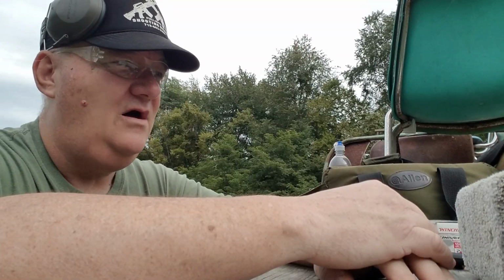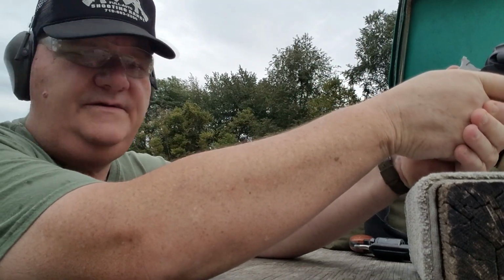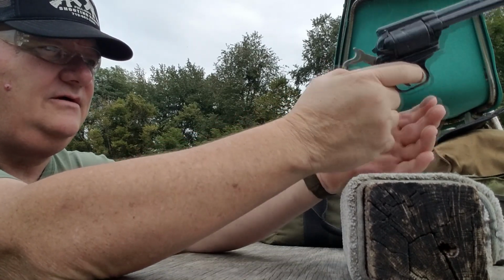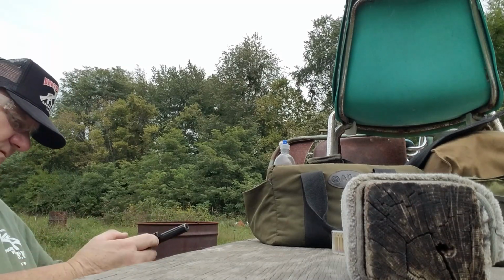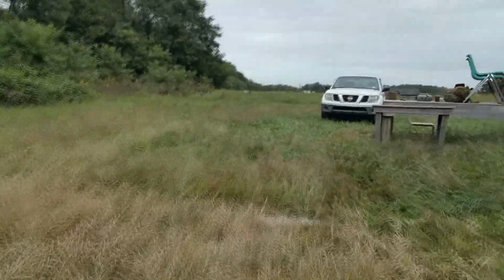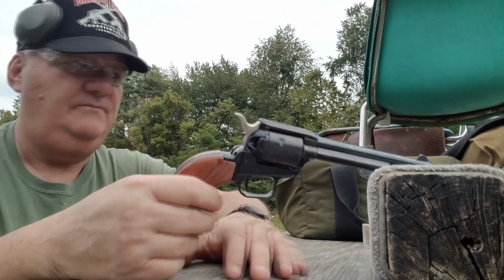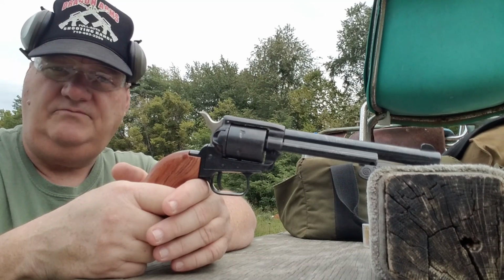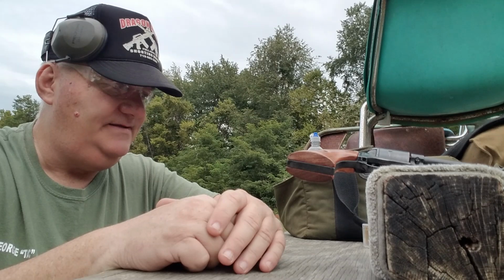Wrangler to Ruff Rider.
bestselling single action revolvers in America. We better take a look at them.